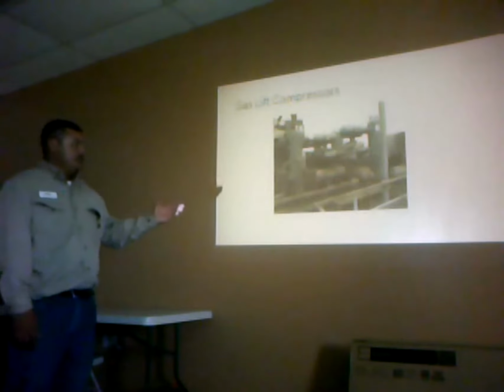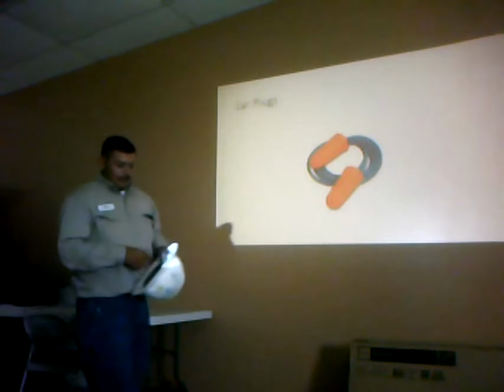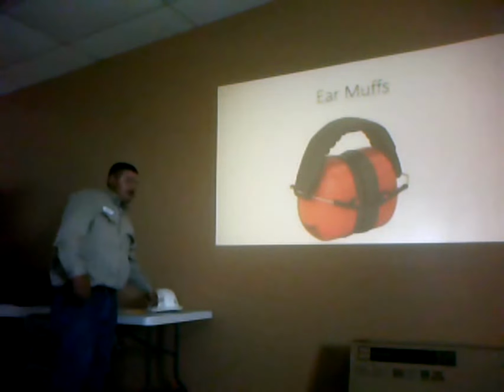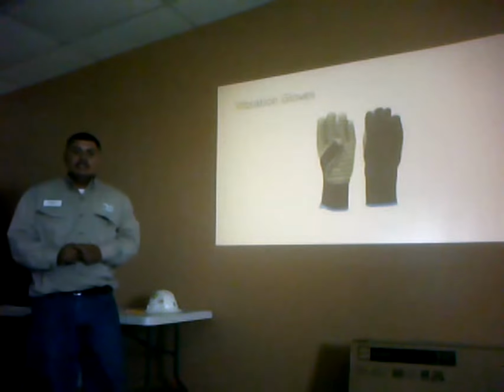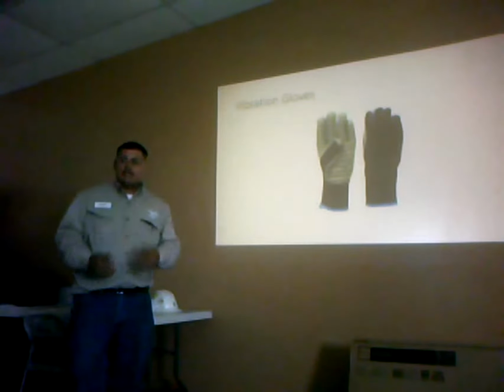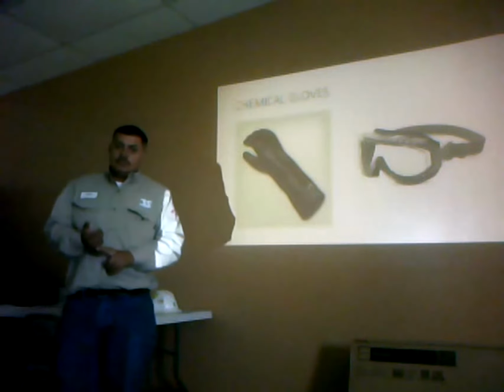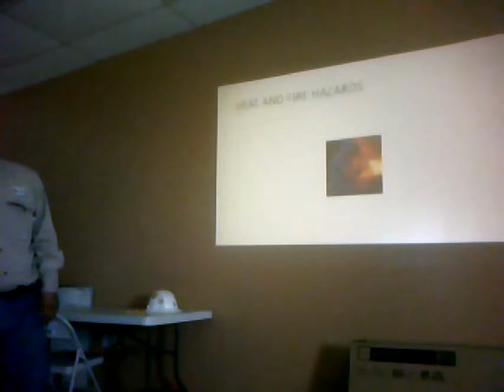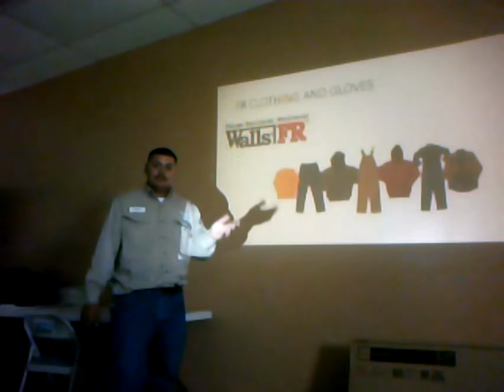Physical Hazards Control Final